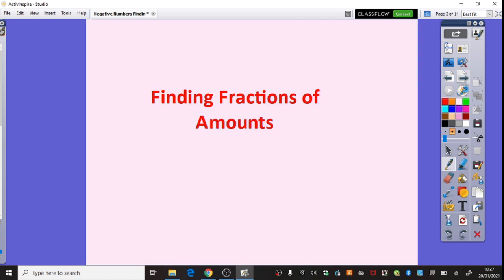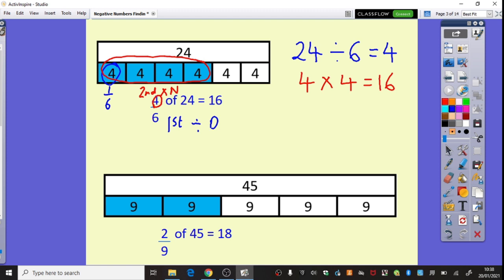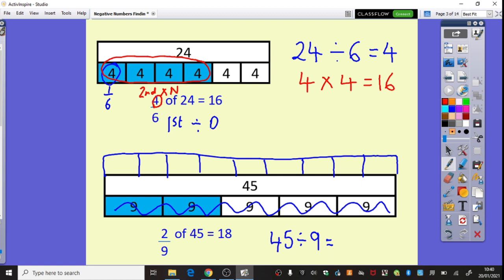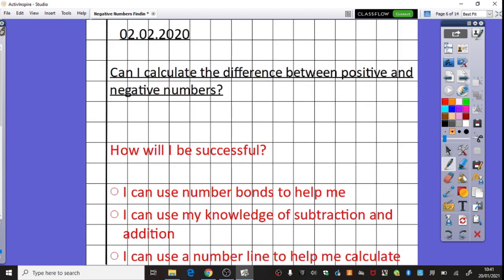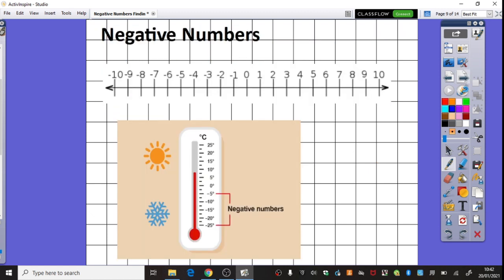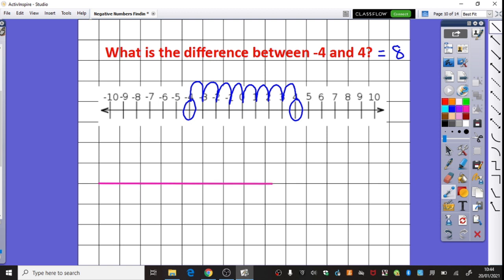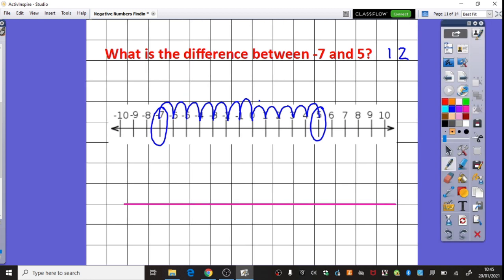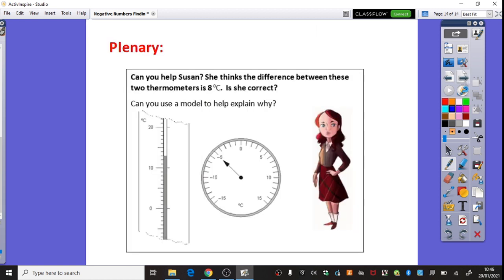Week 5 Year 5 Maths Tuesday